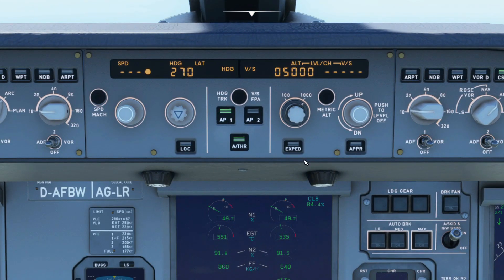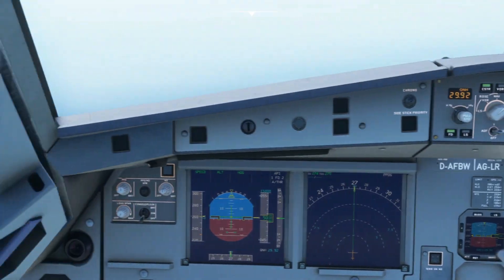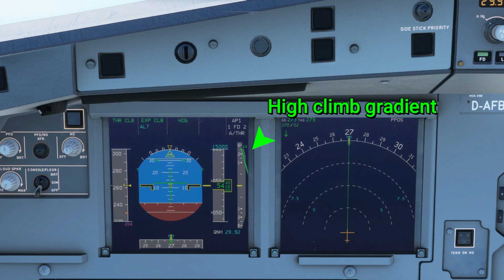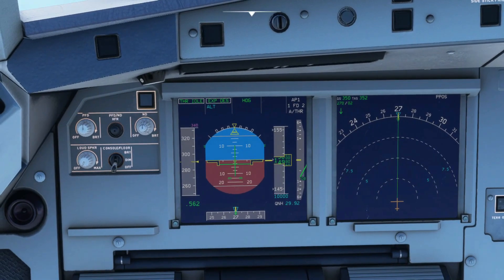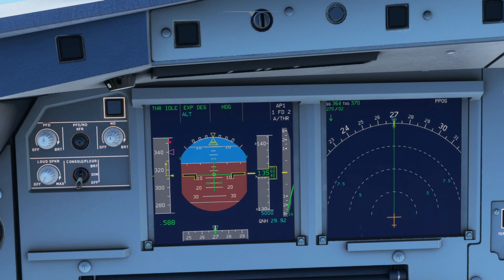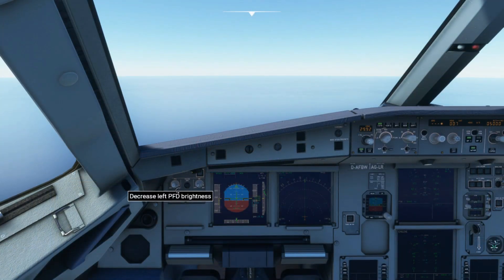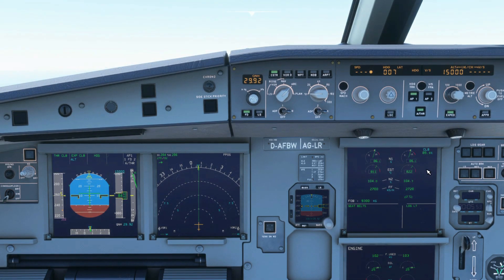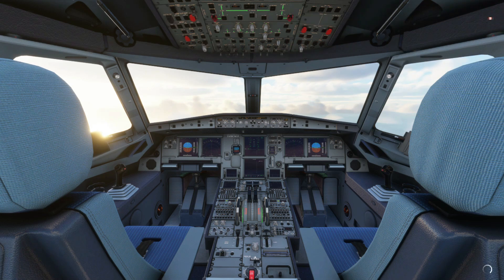Expedite Mode EXPLAINED | NEW FEATURE | Microsoft Flight Simulator | A32NX | Flight Control Unit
Expedite Mode

Hey folks, here's a short explanation video on what the Expedite Mode/Button does. Although it says INOP, still works like a charm! We discuss in detail how to use the expedite mode.

i5-9300H